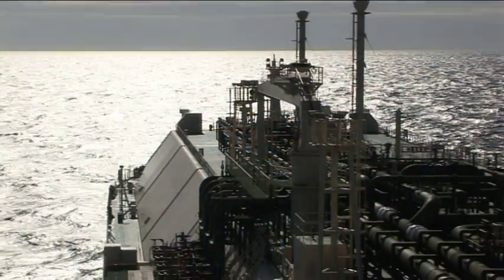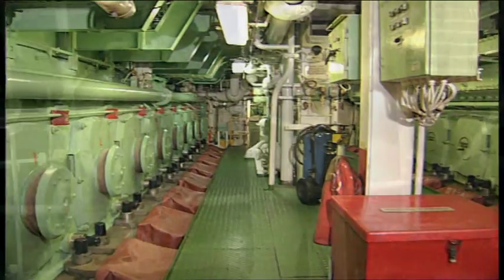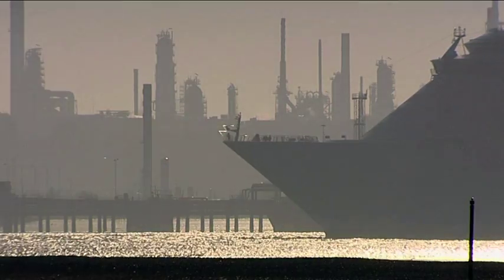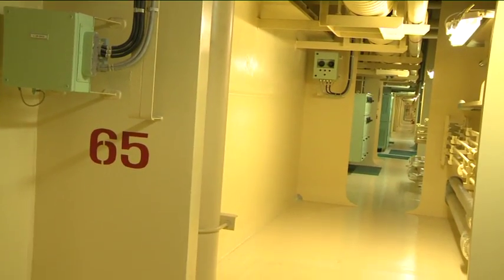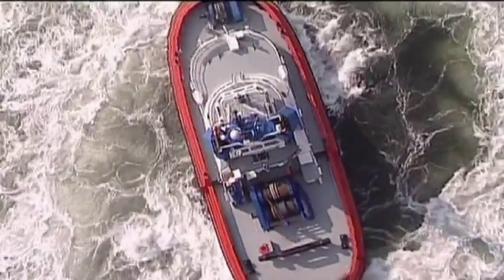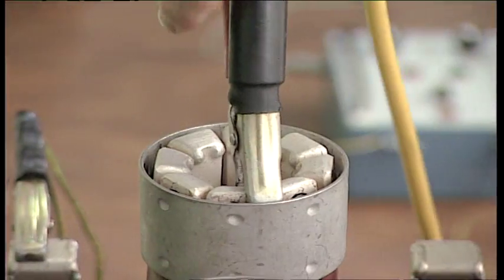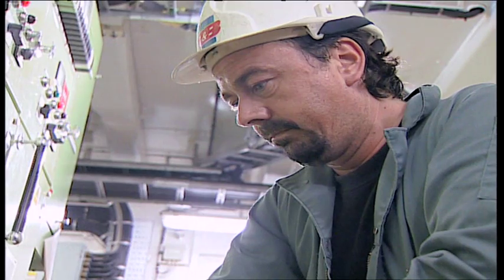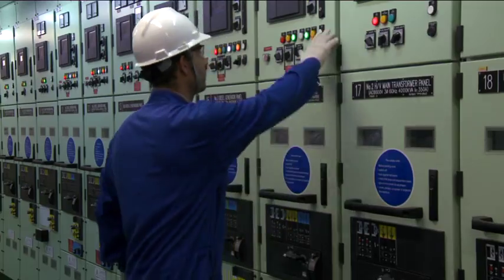1175 Electric Propulsion and High Voltage Practice (Edition 3) - Trailer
This is a two-part video with an accompanying workbook. Part 1 defines high voltage and why it is used in cargo carrying vessels. We then look at the safety aspects of handling high voltage, the equipment required for safe working and a basic explanation of the function and mechanics of circuit breakers, the units which protect or isolate all equipment powered by high voltage. Part 2 looks at the impact high voltage has had on
the cruise ship, from the enormous demands of providing onboard services, to the use of electricity for propulsion. Part 2 also explains the technical complexity of electric propulsion technology, which relies on the action of thyristors within computer-controlled frequency converters. Finally the operation and control of synchronous motors is reviewed and there is a description of how pulsed mode operation is required
at low running speeds.